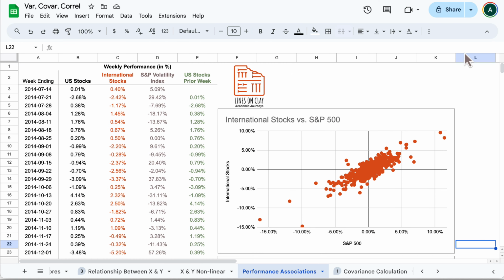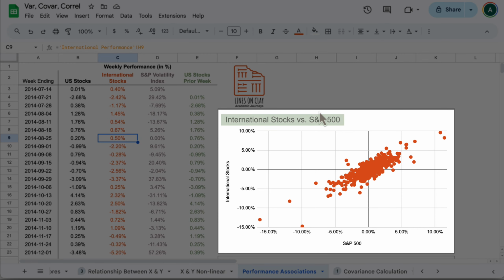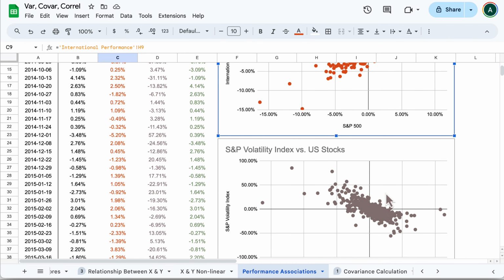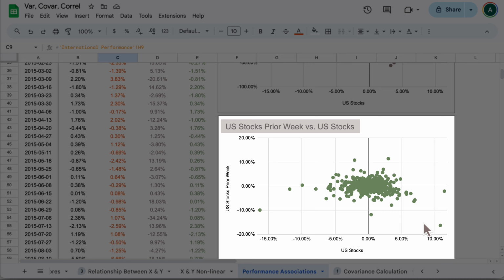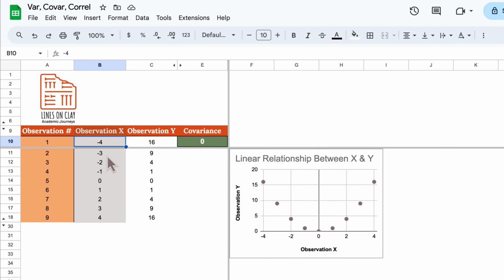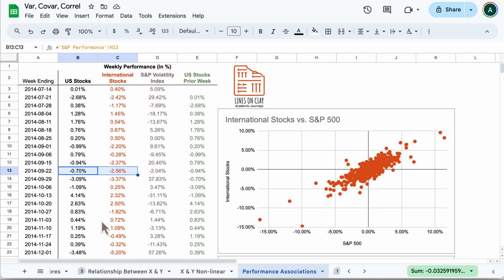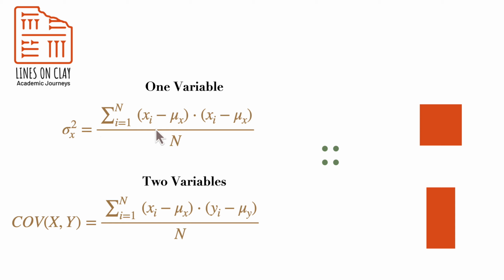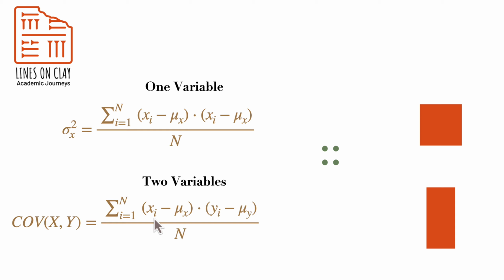Exploring Covariance as Linear Association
Join us in this insightful tutorial as we unravel the concepts of covariance and its connection to correlation! Using real data from military expenditures, we’ll explore how covariance reflects the relationship between two variables. Learn how to interpret ordered pairs, visualize linear associations, and understand how covariance can be zero even when there is a relationship between variables. With engaging examples and practical applications, this session makes complex statistical concepts accessible and exciting!

Our Courses are perfect for:

Homeschool Teens
Gap-Year Students
Digital Nomads
Young Professionals